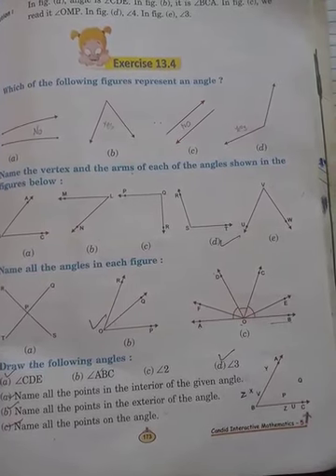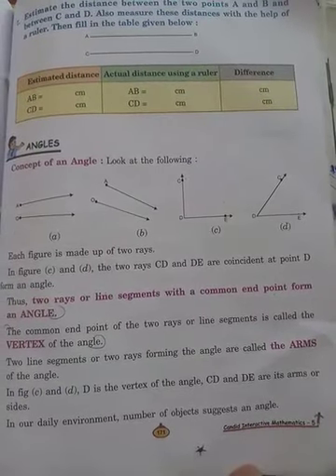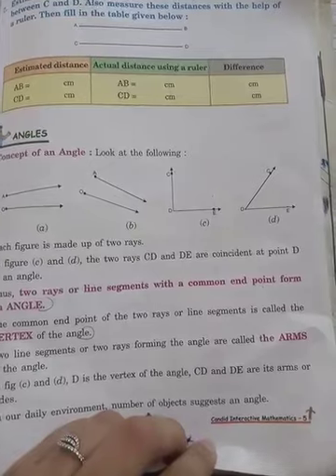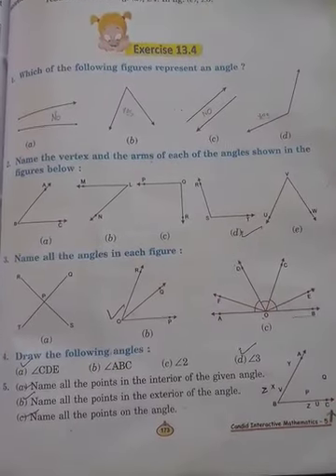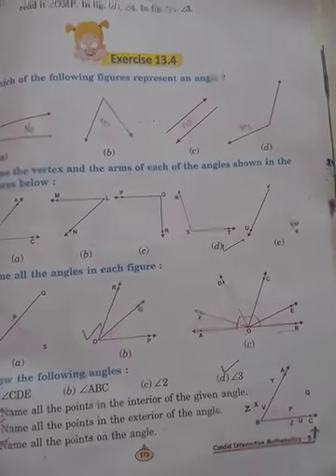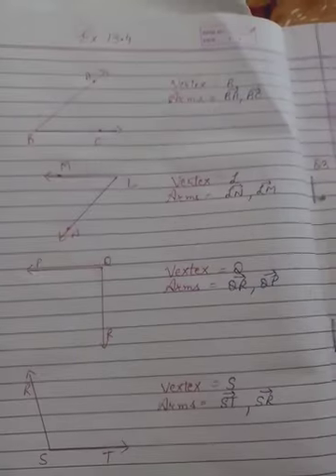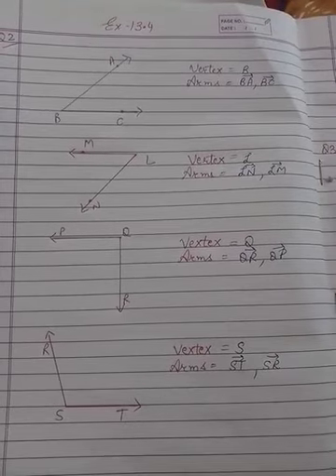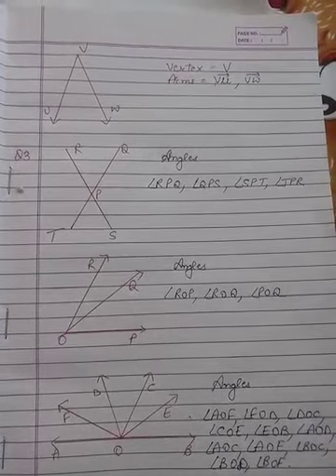Class 5, Maths, by Miss Anchal